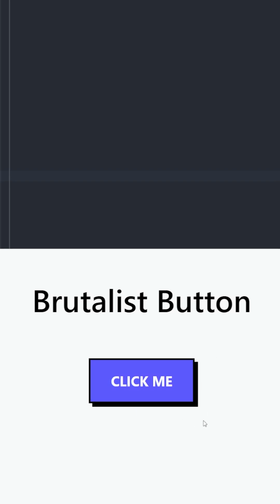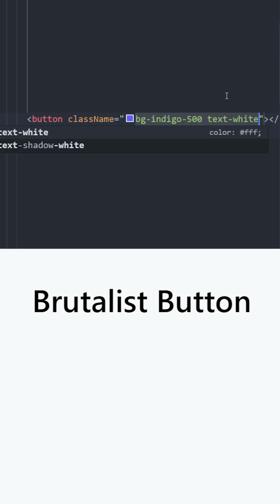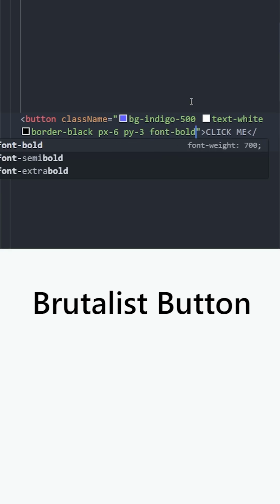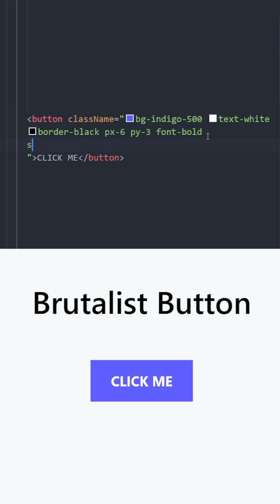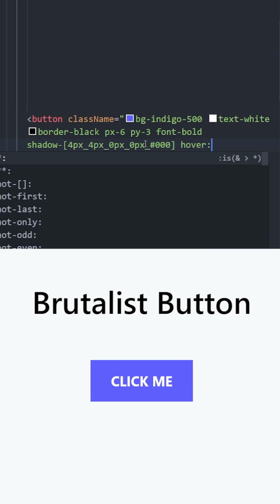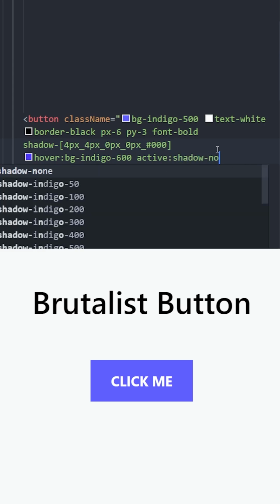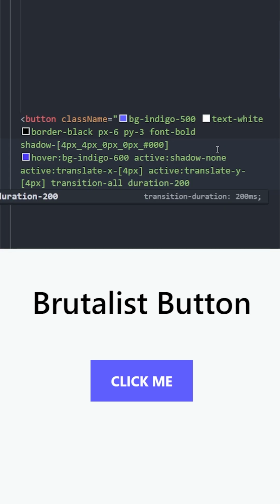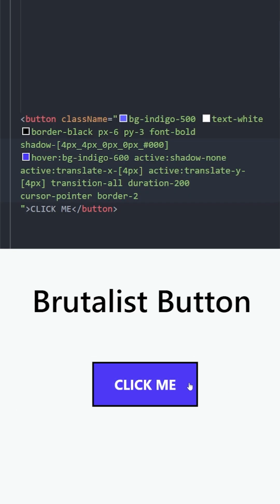Create Brutalist Design with Tailwind